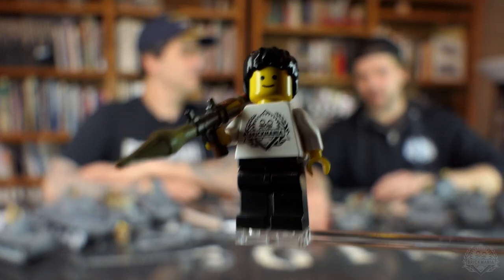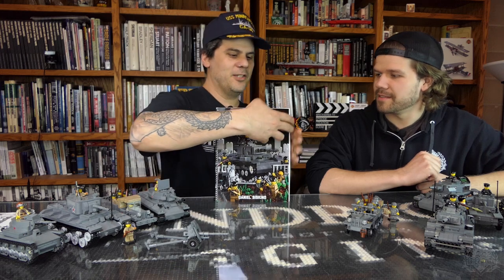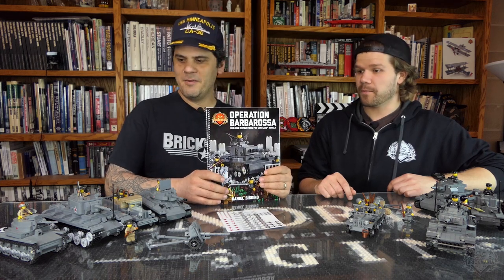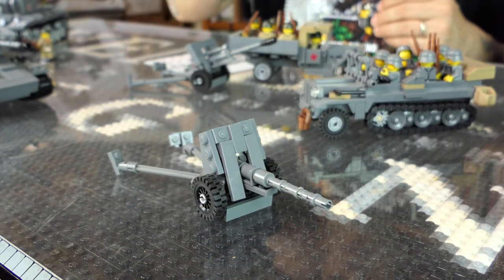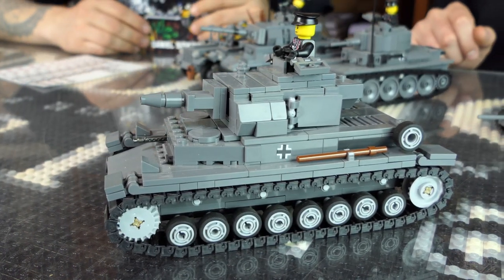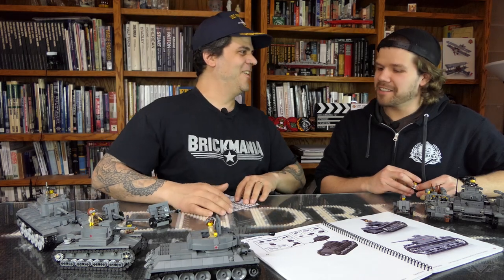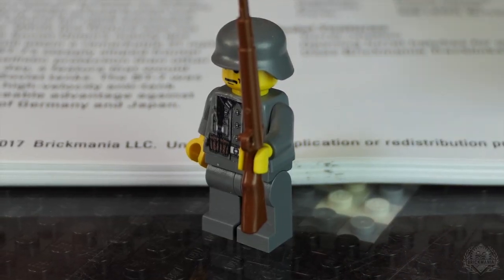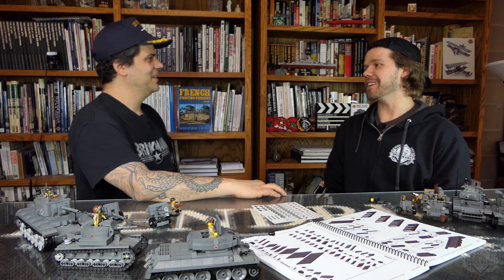Operation Barbarossa - Custom Military Lego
We've got Dan & Lando discussing the release of the Second Edition Operation Barbarossa instruction book!

Official book release date is Monday, May 15, 2017.

*Note: The ZiS3 mentioned in the video is not included in the book. We're so sorry!